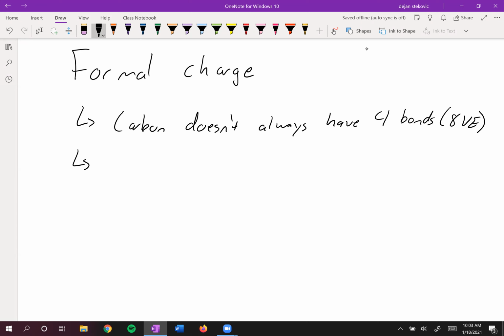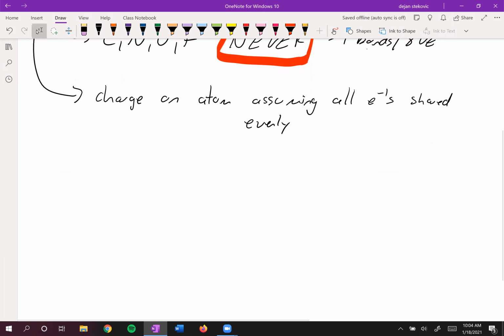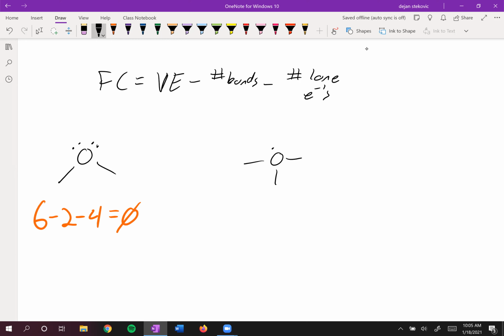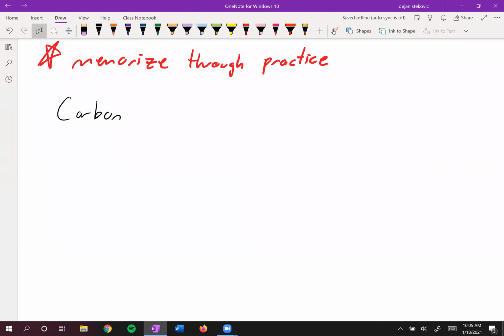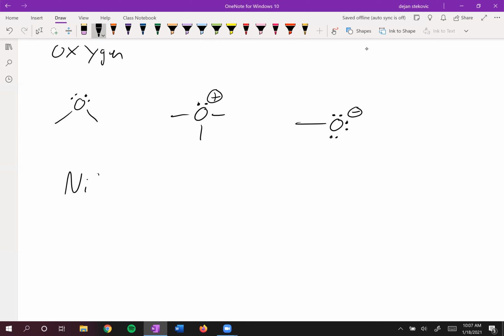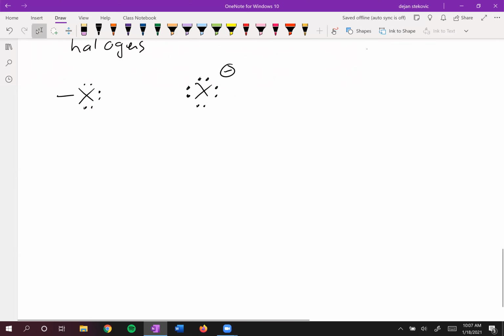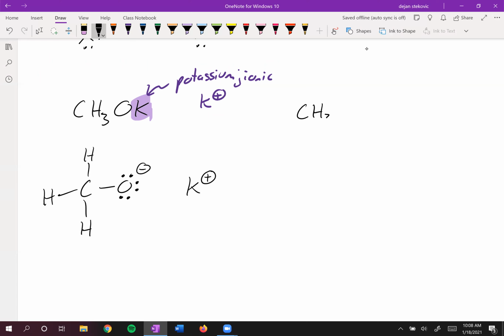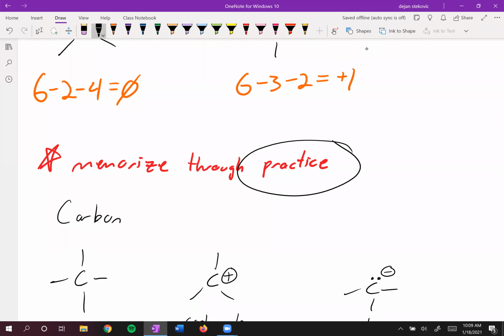CHEM112 1 10 Formal Charge